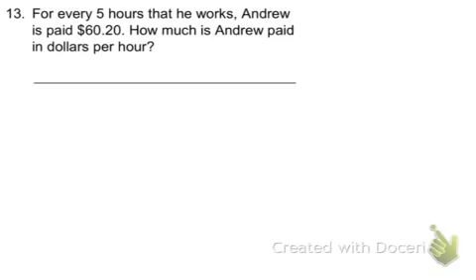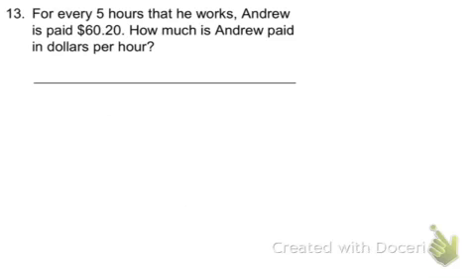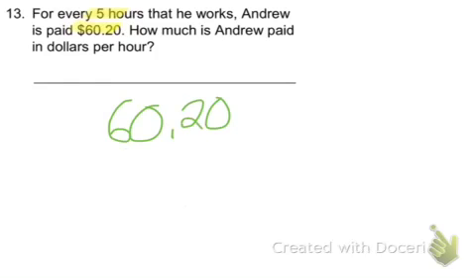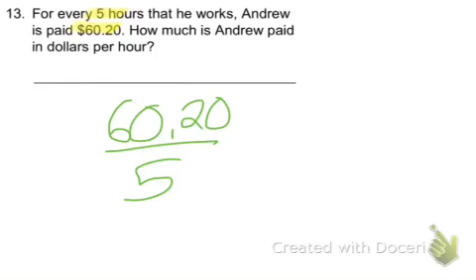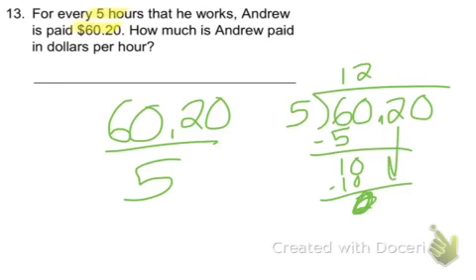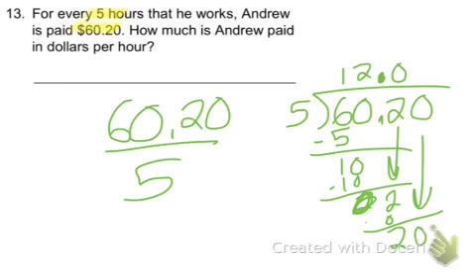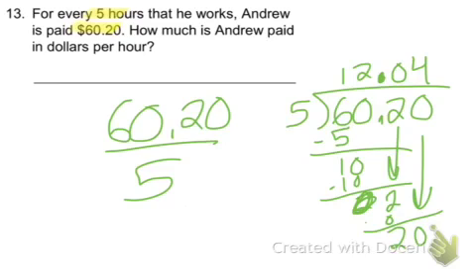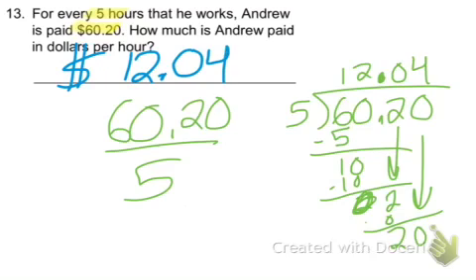7A Module 13 Study Guide Problem 13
Solution to problem 13 on the Module 13 Study Guide